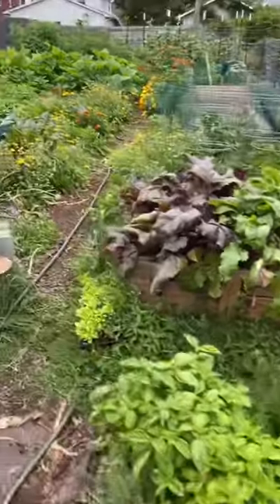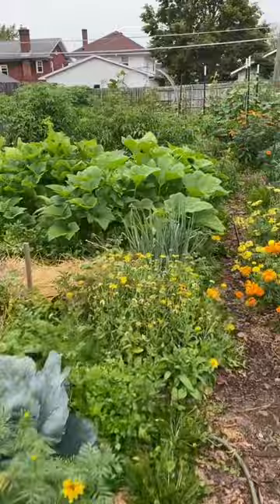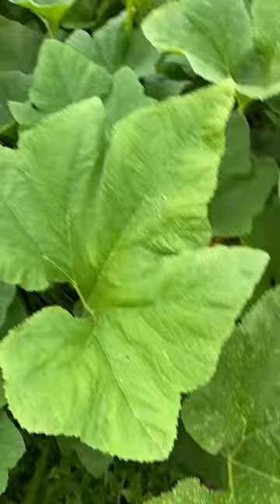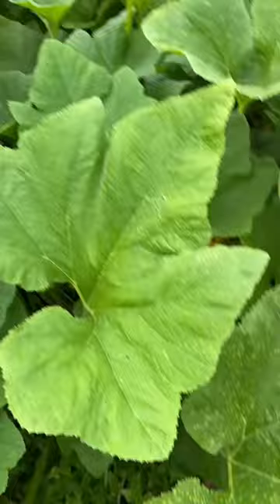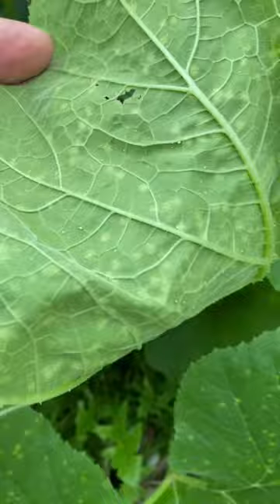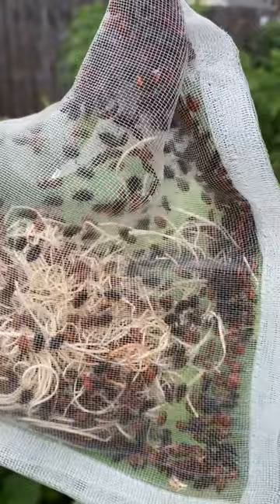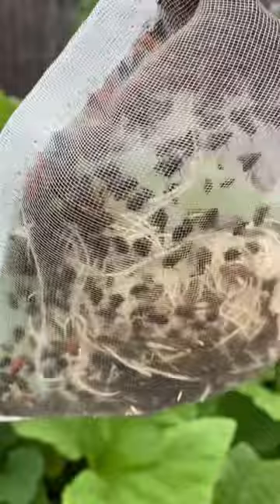Unleash The Beast In Your Garden - Organic Insect Control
Link to Purchase the Ladybugs